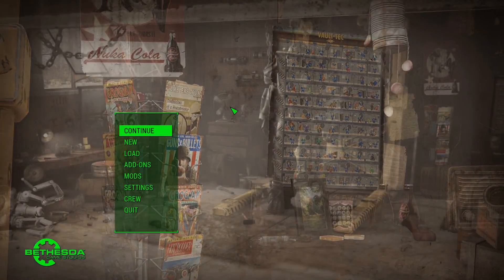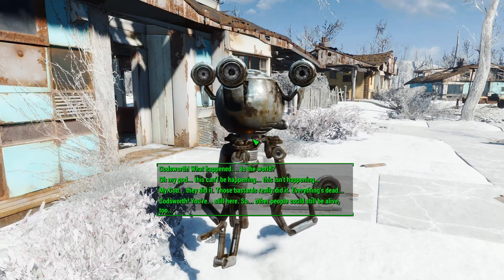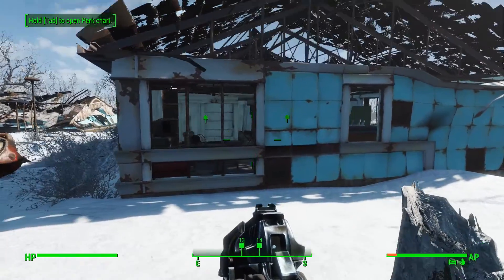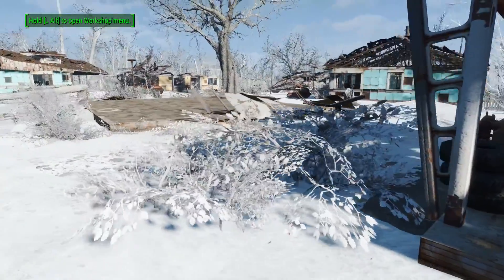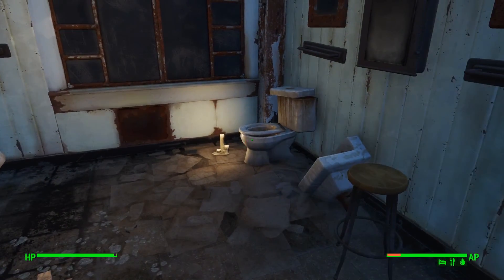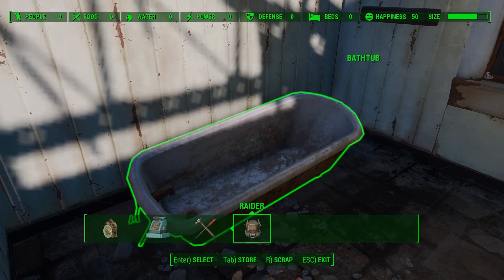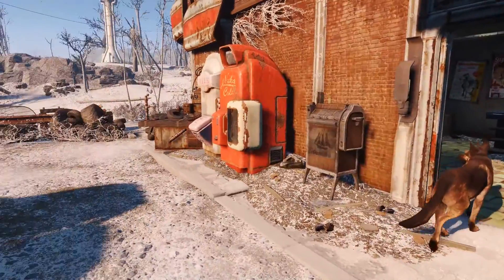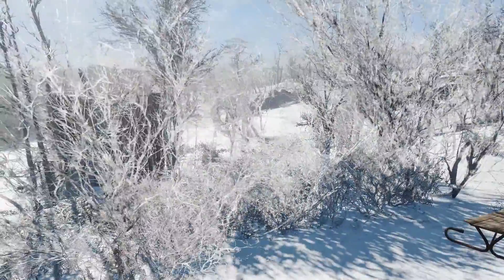WINTER PLUNDERLAND | Fallout 4: Nuclear Winter | Ep 2 | Modded survival let's play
Welcome to my heavily-modded let's play of Fallout 4 in "Legendary Survival" mode, courtesy of the Realistic Survival Damage mod by Darthbdaman! Also, prepare for a a change of climate, because winter is coming. Nuclear winter.

Mods used in this playthrough:

My own custom LUT replacer to fix the grey shadows and blown-out highlights, and...

Unofficial Fallout 4 Patch v1.0.6a
SURVIVAL QUICK SAVE v1.2.1
Enabled Console and fast travel in survival v1.3
Search and Destroy - Extended Combat Range and Stealth Searches v1.0
No Combat Boundaries by v1.0
Weapon Balance Overhaul v1.6.7
Realistic Survival Damage v2.0
Leveled Spawns v2.5
Classic V.A.T.S. v1.1
Bullet Time - Slow Time v1.2
Great fps boost v3.01 (Tweaked Meshes, and fog.esp)
Lowered Weapons by v1.1
HUDFramework  v1.0d
DEF_UI v1.4.0
Immersive HUD - iHUD v1.32
Valdacil's Item Sorting v9.0.3
Dynamic Interior Fog Removal by v1.1
Armor and Weapon Keywords Community Resource (AWKCR) v3.1.0
Crafting Workbenches - Craftable Weapons Armor Clothing Ammo Junk v2.2
Clean Soup by v1.0
Vault-Tec Pip-Boy v1.2
More detailed perk description by v2.2
Clean Power Armor HUD v1.1b
No shaded Power Armor hud v1.1
Satellite World Map v1.5
Full Dialogue Interface Beta12
Silent Protagonist - Your Voice is Your Own v1.0
SCDC - Subjective Cinematic Dialogue Camera v0.6
QuickTrade v1.2
Companion Infinite Ammo v1.3
Move (Get Out the Way) v1
Beantown Interiors Project by Chucksteel v7
Snappable Junk Fences v1.21
Insignificant Object Remover v1.0
Better Settlers v1.1 (Faces only option)
Realistic Ragdoll Force v1.0
Enemy Death Wilhelm Scream v1.0
FAR - Faraway Area Reform (LOD) v1.32
WET - Water Enhancement Textures v1.8
Fallout Texture Overhaul Stars v1.0
Better Bed Mattress Textures v1.0
Enhanced Blood Textures v1.01
All Weapons HD (A.W.H.D.) v1.2
Better Handmade Weapon Textures v1.2
ScratchMade - New Double Barrel Shotgun textures v1.0
ScratchMade - New Combat Shotgun and Rifle textures v1.1
.44 Magnum Retexture v1.1
Gauss Rifle Retexture v2.7
Proto Vault Suit v1.2
4k Combat Armor Retexture v1.00 (2k version)
Metal Armor Black Re-color v1.1
Black or Dark Raider Armors v1.0
Fusion Core Retexture v1.2
Retextured Chems 2 - Ephla's Unique Chems v0.6
Detailed deathclaws by jim v2
LooksMenu v1.2.0
Valkyr Female Face and Body Textures v1.1
The Eyes Of Beauty Fallout Edition v2.4
Appealing Moles by v2.01
Wasteland Salon - Hair Texture Improvement Mod v1.4
Natural Expression Fix (NO MORE CARTOON FACE ) v2.0
NPCs Are Not Cartoons AIO v2.3
Intense Ghouls
Green Ghouls 2.0 (NPCs only)
Immersive Mouth and Teeth v4.0.11
deLuxe Makeup  - lip masks v0.1 and eyeliner masks v0.3
Pipers Trench Coat Retextures v2.2 (Bright red coat with black scarf version)
Valentine REBORN - Nick Face Retexture - HD Synth Eyes and Teeth - Gen1 Metal Skeleton v1.1 (Nick only)
Fallout 4 Seasons - Grass - Trees - Plants - Snow v3.3 (Winter version)